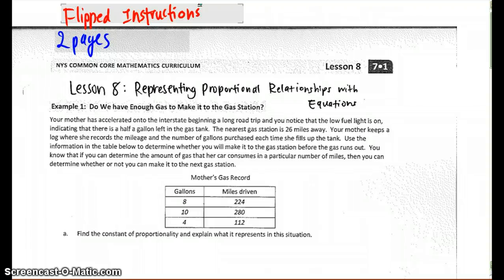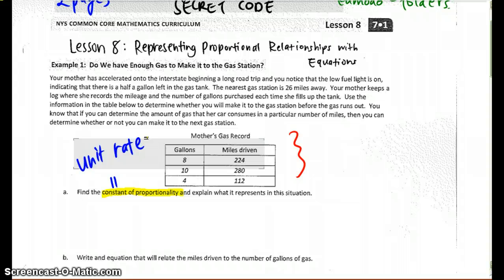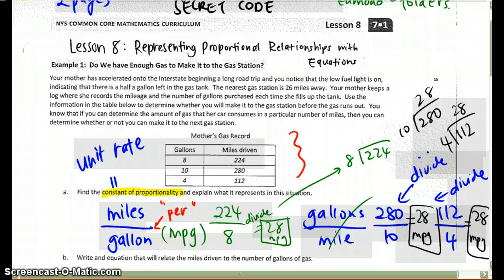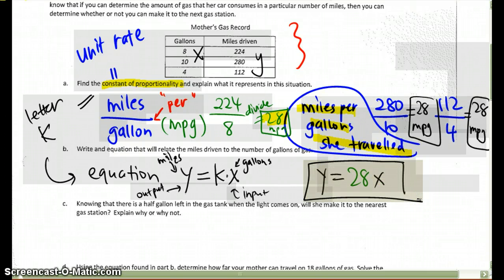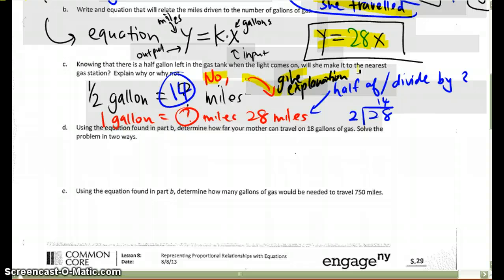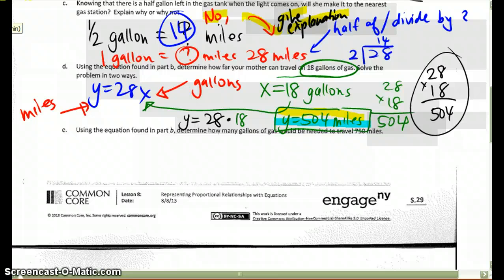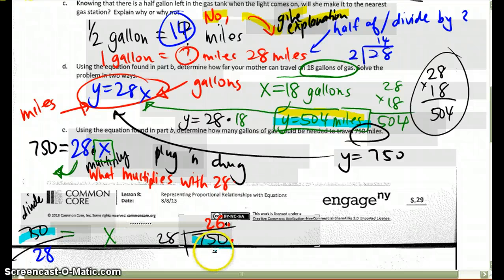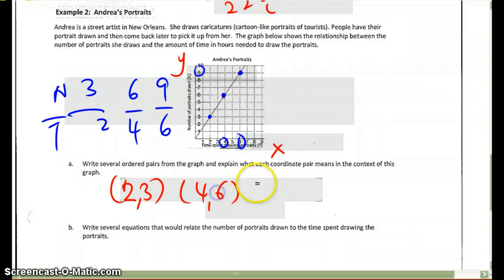Lesson 8 Proportional Rel with Equations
Equations and Proportions